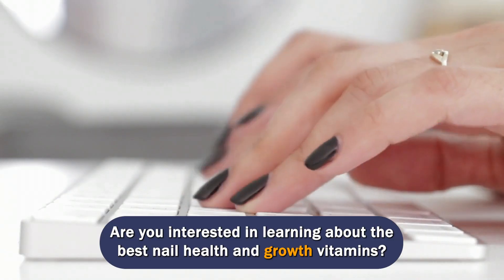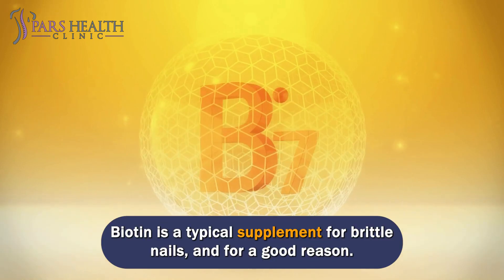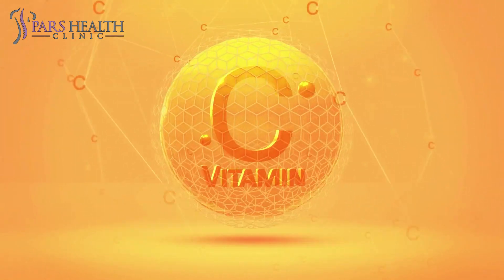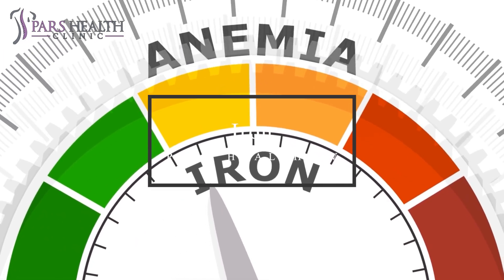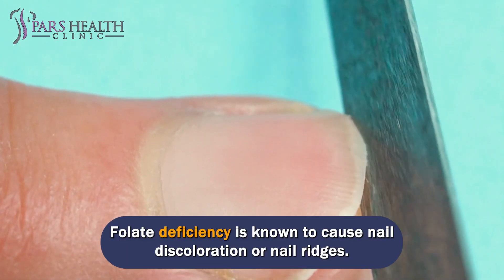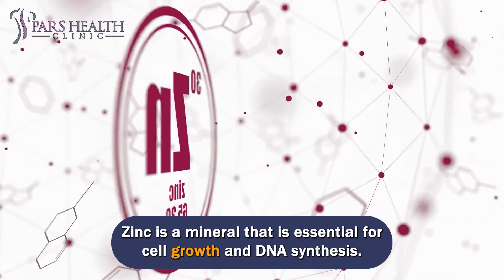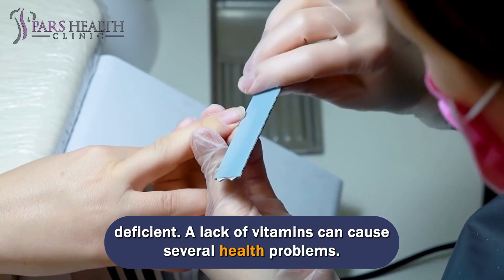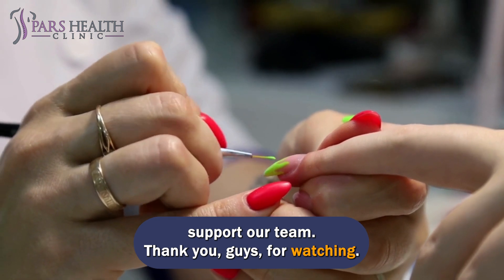9 Vitamins To STRENGTHEN Your NAILS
Which vitamins do you need to keep your nails healthy and strong

We'll be talking about these items in this video:
- What are the best vitamins for the nails?
- How to strengthen nails?
- What are the best vitamins to strengthen the nails?
- How to strengthen the nails with vitamins?
- What are nail vitamins?
- What is a good diet to strengthen nails?
- What are the top vitamins to strengthen your nails?

9- Vitamin A
Vitamin A is vital for cell growth and differentiation, so it is essential for healthy nails. Vitamin A helps keep nails moisturized and avoids dryness, brittleness, and breakage. Foods high in vitamin A are carrots, spinach, sweet potatoes, kale, and eggs.

8- Biotin
Biotin is a typical supplement for brittle nails, and for a good reason. In a study of people with brittle nails who took biotin supplements for 6 months, it was found that overall nail thickness increased by 25%.
The recommended daily biotin intake for adult men and women is 30 micrograms. Biotin is mainly found in meat, eggs, fish, seeds, and nuts.

7- Vitamin B
B vitamins are essential for energy production, metabolism, and cell growth. Vitamin B is essential for nail health because it helps make keratin, the main protein that makes up nails. It helps keep nails strong and prevents brittleness.

6- Vitamin C
Vitamin C is an important nutrient that helps the body produce collagen. Collagen is the protein that gives structure to our skin, hair, and nails. Vitamin C plays many functions in the body, and yes, it's good for your nails too.
Vitamin C is necessary for the production of collagen, which is the building material of nails. You can thank collagen for giving your nails their strength, shape, and resistance to breakage.
Vitamin C deficiency can cause dry, brittle nails that break more easily.

5- Vitamin E
Vitamin E is another nutrient that is important for healthy nails. It helps protect nails from damage and keeps them strong. It is found in nuts, seeds, and green leafy vegetables. Vitamin E can also be obtained from almonds, sunflower seeds, spinach, and avocados. You can also take nail supplements if you feel you are not getting enough in your diet.

4- Iron
Iron is a mineral needed to make hemoglobin, which carries oxygen to our cells. It is also important for cell growth and differentiation. Iron insufficiency or iron deficiency can cause anemia, which can cause nails to become brittle and break easily. Red meat, poultry, beans, spinach, and fortified cereals are high in iron.

3- Folic acid
Folic acid is a water-soluble B vitamin that helps the body make new cells. It is necessary for cell growth and DNA synthesis. A lack of folic acid can cause megaloblastic anemia, which can cause nails to become brittle and break easily. Folic acid is a B vitamin that helps produce healthy red blood cells, which means an increased ability to get oxygen and nutrients from the nail bed.
Folate deficiency is known to cause nail discoloration or nail ridges. The recommended daily intake of this vitamin for adults is 400 micrograms per day.

2- Omega-3 fatty acids
Omega-3 fatty acids are essential for maintaining cell membranes and preventing inflammation. They are also important for nail health as they help keep nails moist and prevent dryness and brittleness. Foods high in omega-3 fatty acids are fatty fish such as salmon, mackerel, and sardines. Omega-3 fatty acids can also be obtained from flax seeds, chia seeds, and walnuts.

1-Zinc
Zinc is a mineral that is essential for cell growth and DNA synthesis. It is also important to produce enzymes that help protect nails from damage. Low zinc intake can cause nails to become brittle and break more easily. Foods rich in zinc include oysters, beef, lamb, pumpkin seeds, and cashews. You can also take zinc supplements if needed.
Zinc promotes healthy cell growth and replication, so zinc is your friend if you want your nails to grow quickly and look healthy. Zinc deficiency is also associated with nail bed problems and white spots on the nails.

How does vitamin deficiency affect you?
Vitamins are organic molecules essential for the body's proper functioning. They can be found in various foods but are also available as supplements. Although most people can get the vitamins they need through their diet, some may be deficient.

Supplements Vs. Food Sources
When you get the nutrients your body needs, you have supplements or food sources. While there are pros and cons to both, most health experts agree that the best way to get the nutrients your body needs is to combine the two.